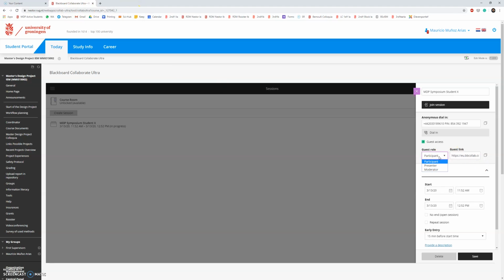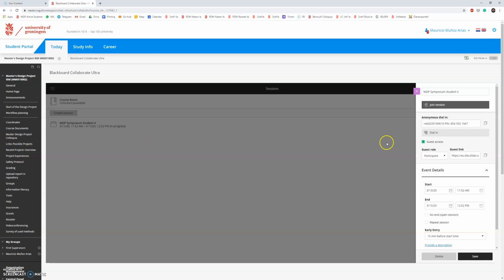How to Blackboard Collaborative Ultra